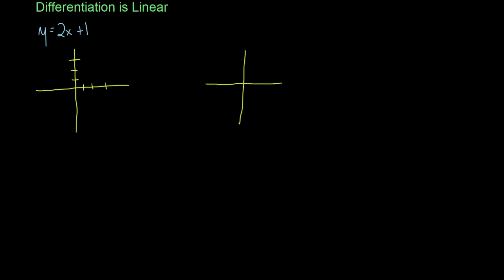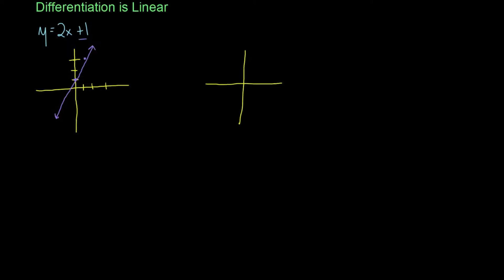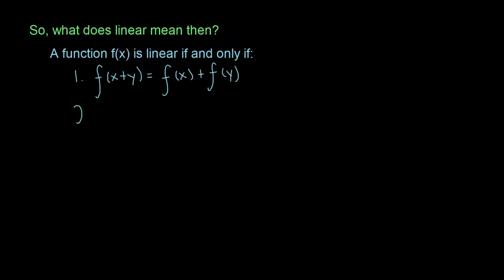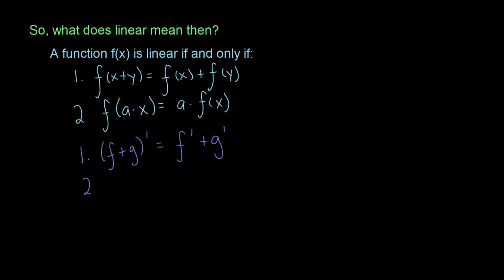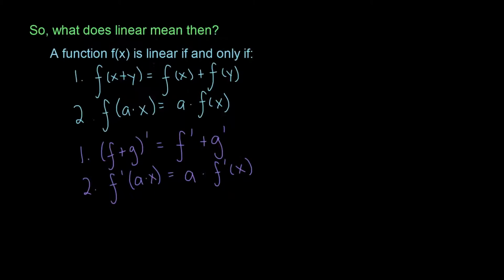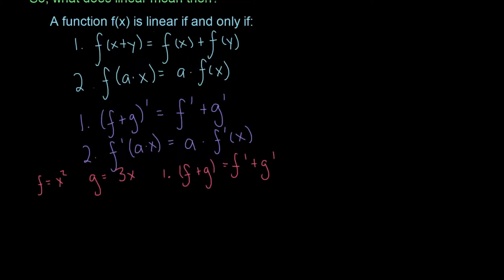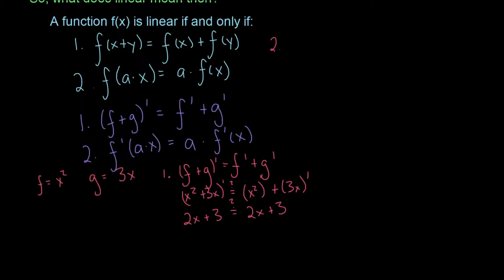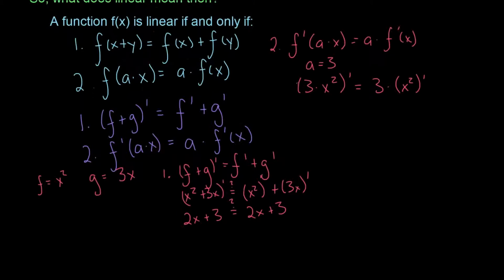Student Questions - What does it mean when we say, "Differentiation is Linear"?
The concept of differentiation being linear can be confusing if the only notion of linear we know about is: an equation is linear if the graph is a line. I introduce the linear algebra definition linear, and talk about how it works for differentiation.